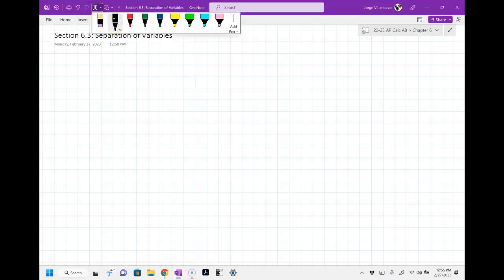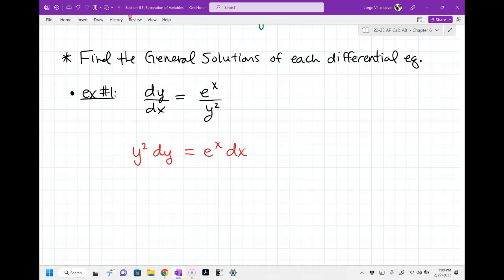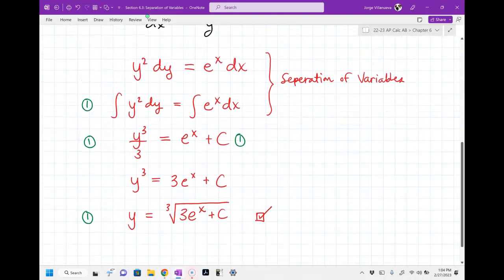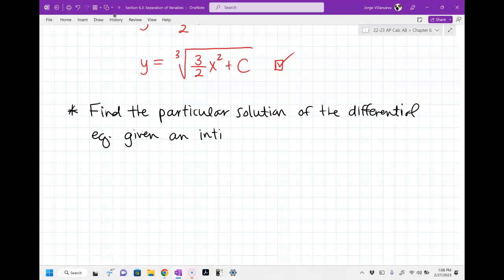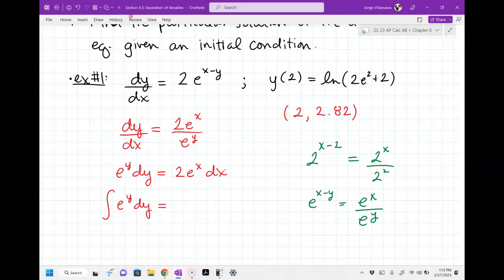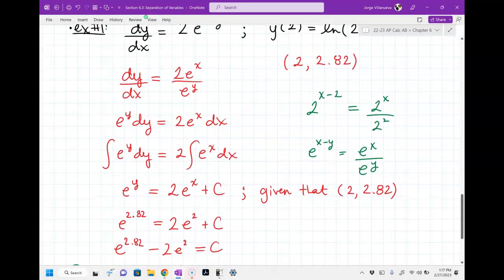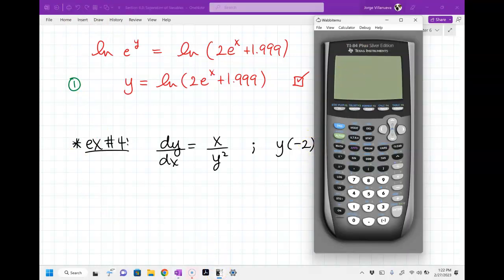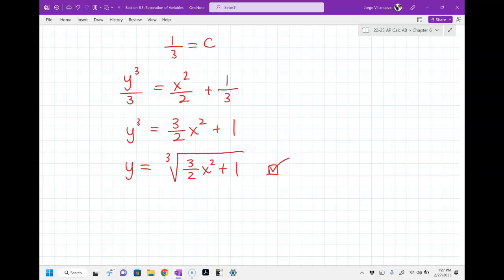Section 6.3: Separation of Variables